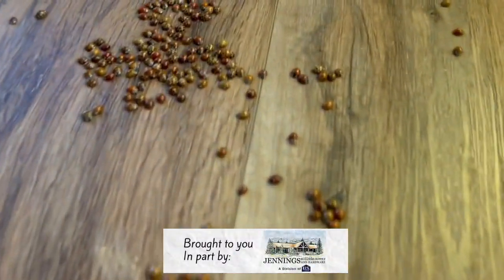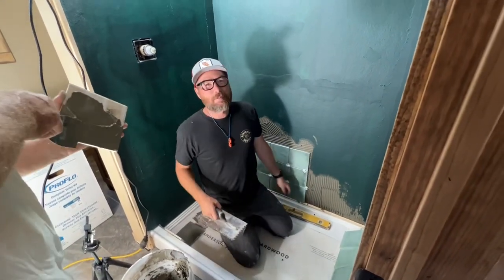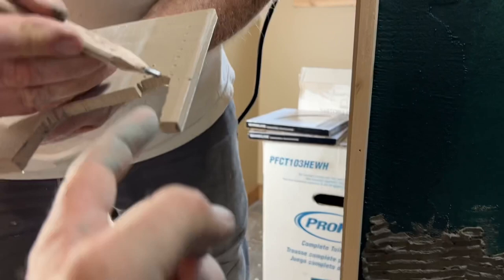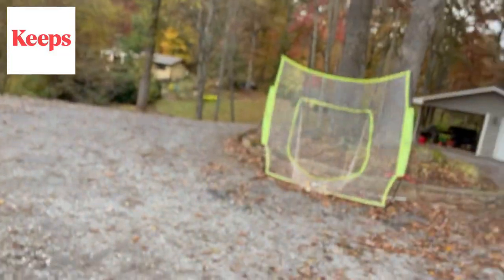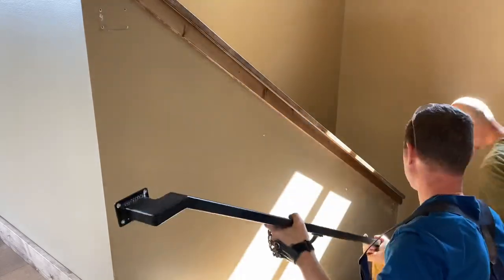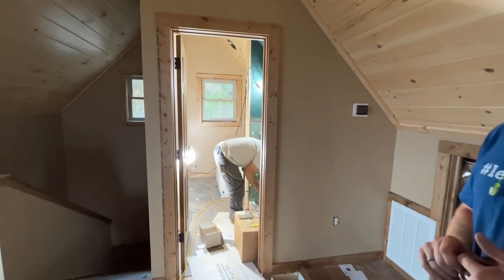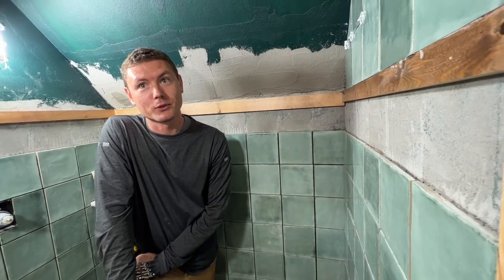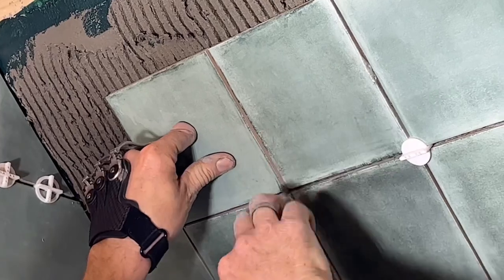Tile A Shower | Building the Nantahala Retreat #43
Join the Perkins crew for another episode of building a house start to finish! Today we are building an inexpensive rustic railing for the loft! We were using rough sawn timber and rebar, which are cheap and easily available to build a strong and beautiful railing that will last a lifetime!

Bessey BES8511 Face Frame Clamp Pair

We get a percentage of Amazon Link sales!